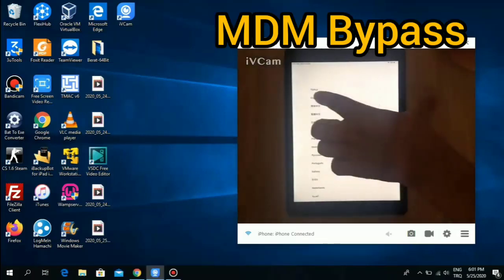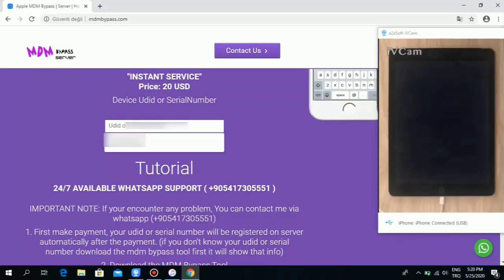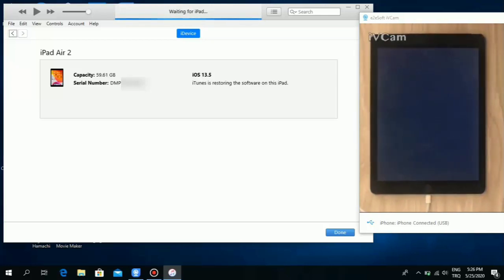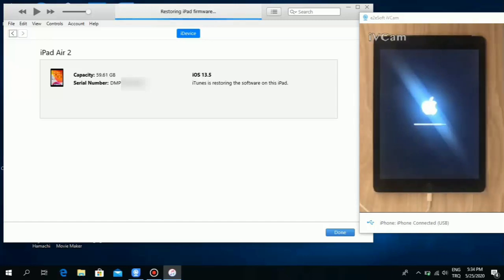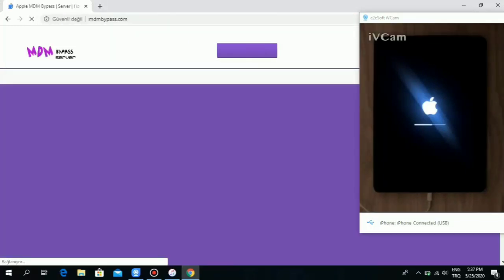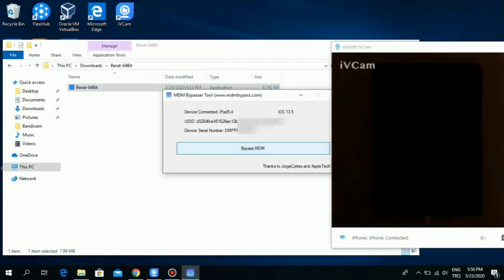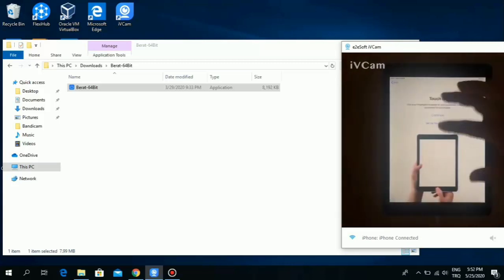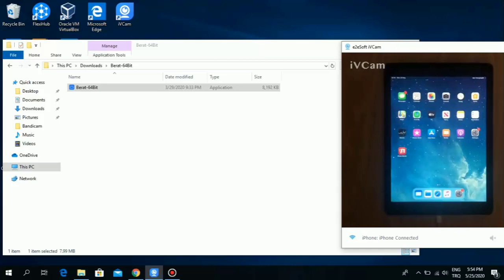iOS 16.5.1 Remote Management Bypass MDM on iPhone / iPad /iPod Without Jailbreak ✅ Works 100% ✅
This video shows how to Bypass/Remove/Disable  Bypass MDM (Mobile Device Management) lock on iPhone/iPad/iPod devices completely with success rate 100%

All iOS and All iPhone/iPad/iPod Devices 100% Supported

Check my other videos to learn how to bypass MDM better

00:00 Start
00:18 How to Get Serial Number of Device and Register Serial
01:08 How to Bypass MDM
04:40 How to Activate Device

it has 24/7 Online support also TeamViewer assistance is available.

Without Jailbreak !!!

Apple MDM Bypass, Mobile Device Management, Remote Management Profile removal, DEP removal, All iOS and All iPhone/İpad/İpod Supported